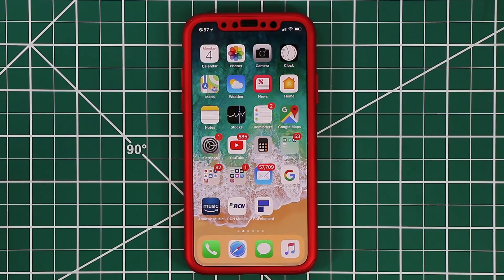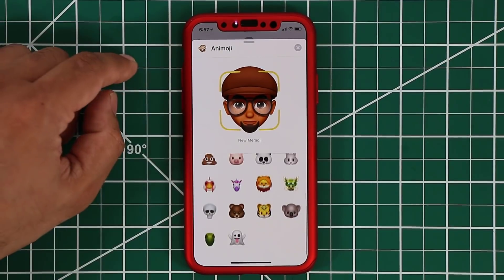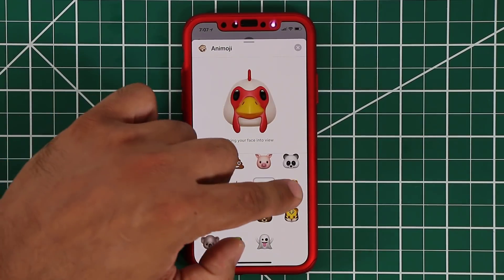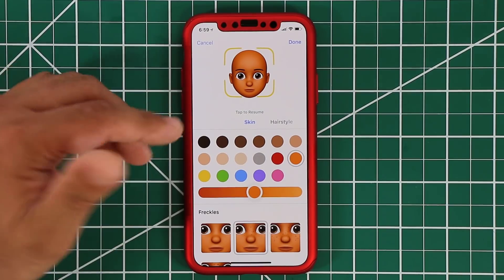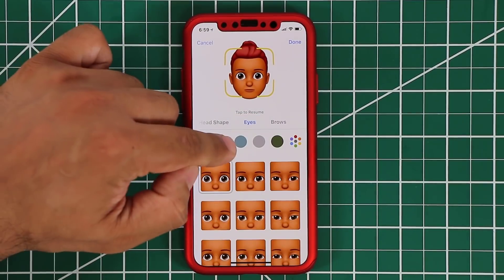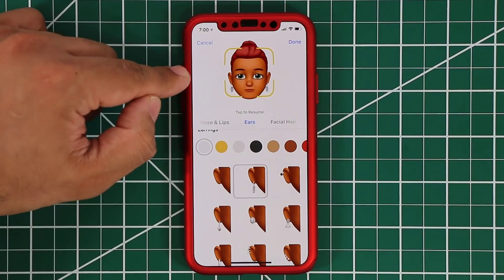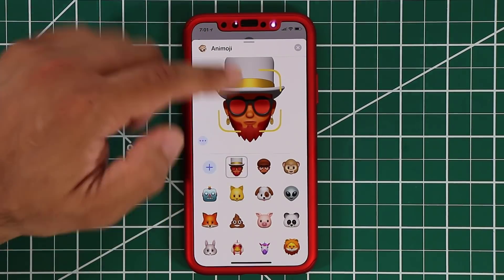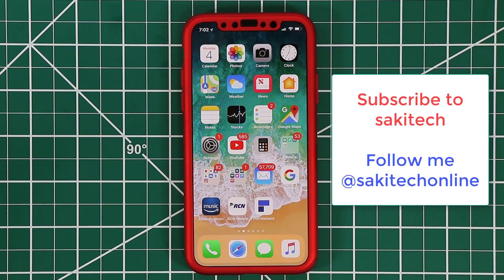iOS 12 on iPhone X - Make an Animoji of Yourself using Memoji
iOS 12 on the iPhone X allows you to make an animoji out of yourself. It's a new feature known as MEMOJI and you can create custom animoji's on your iPhone X with the iOS 12 update.